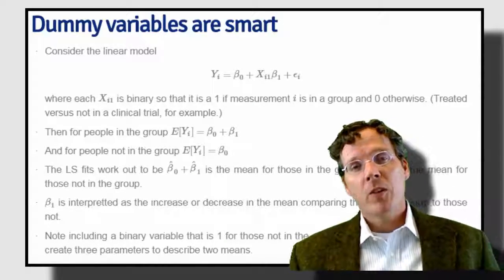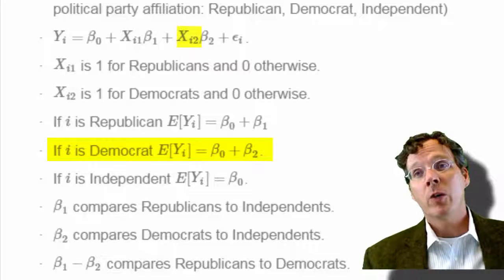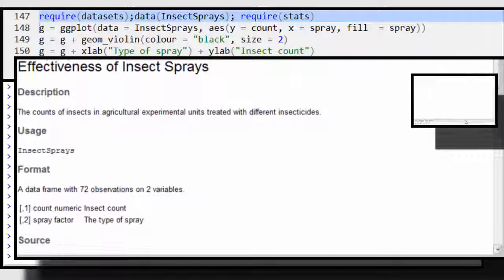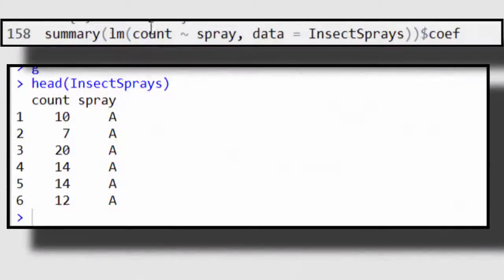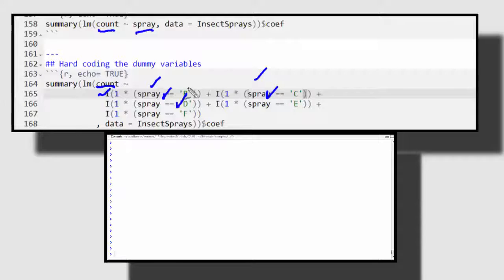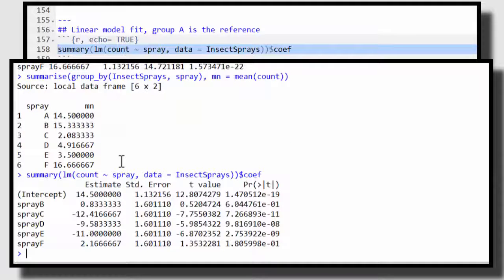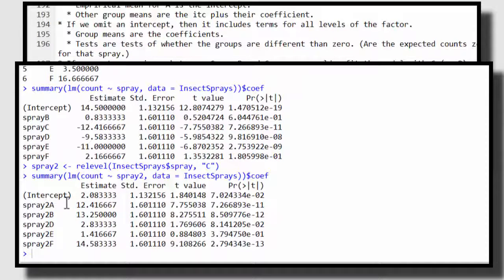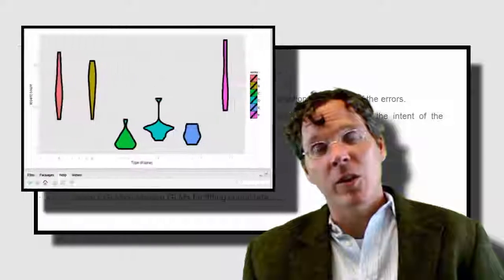Regression Models - Multivariable Regression Examples